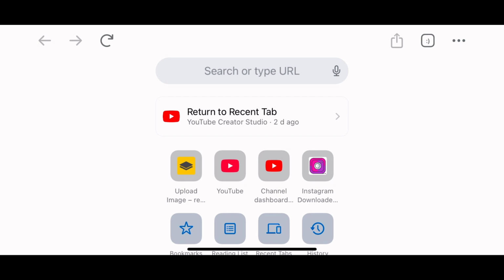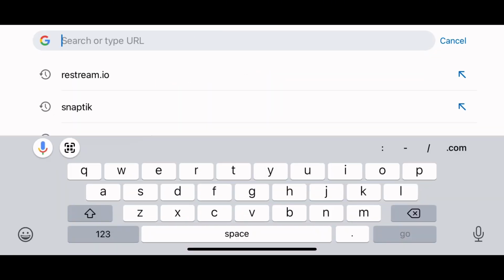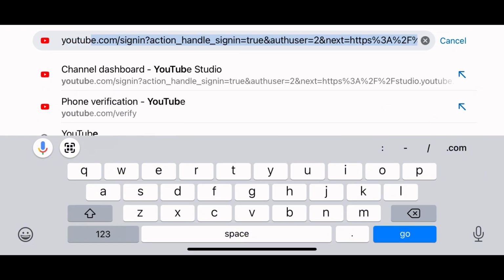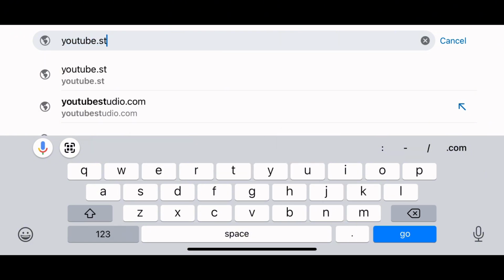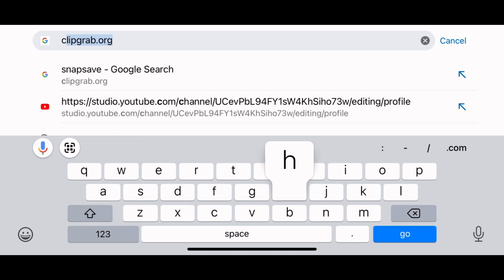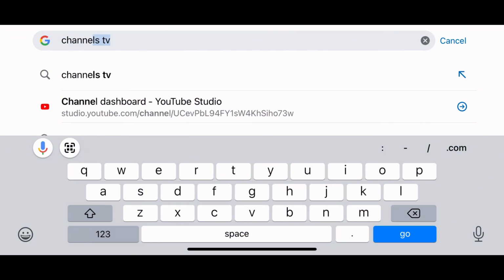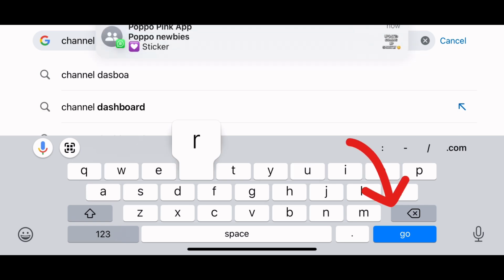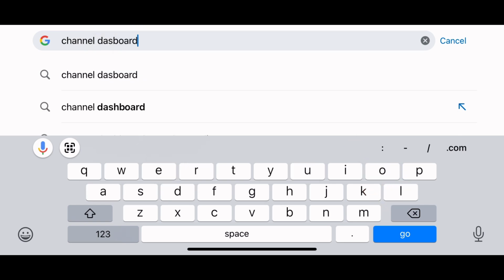How to see who unsubscribed from your YouTube channel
If you want to see who just unsubscribed from your YouTube channel,
On this video I explained step by step on how to see who unsubscribed from your YouTube
channel and how to stop people from unsubscribing to your Channel So, watch this video to
the to unravel the truth here